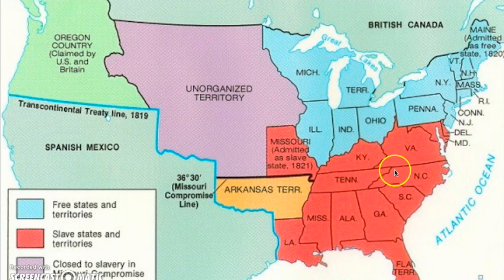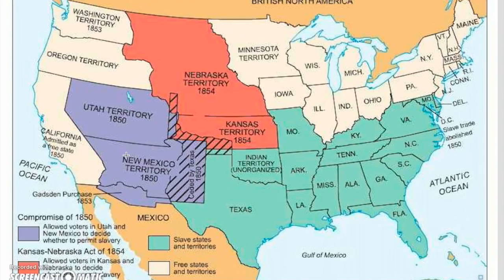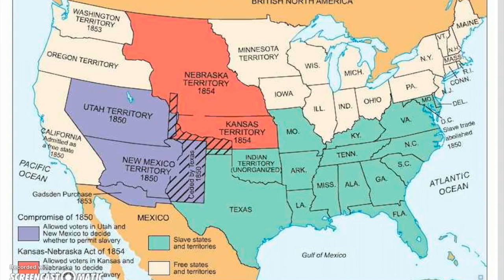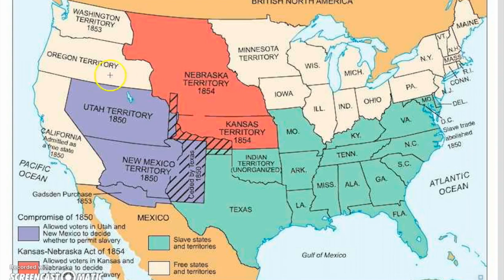Compromises Over Slavery in the Early 1800's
This video is about Compromises Over Slavery in the Early 1800's